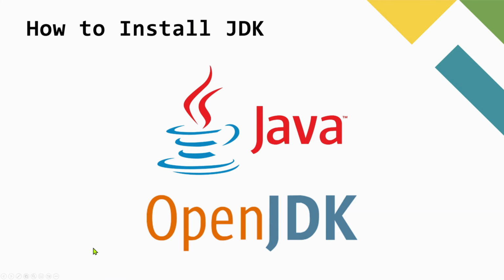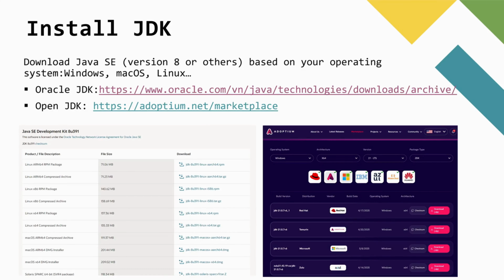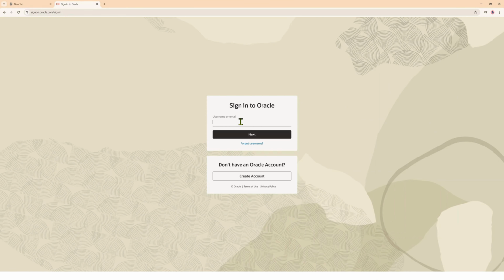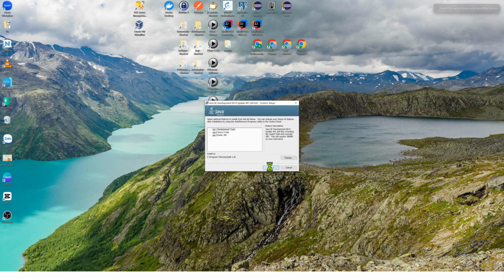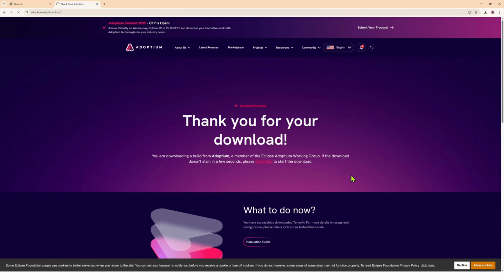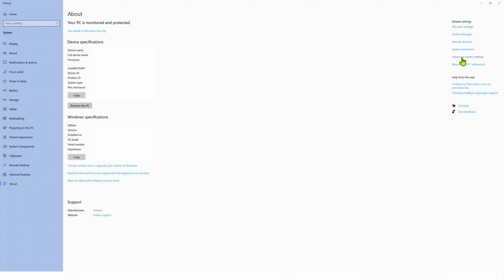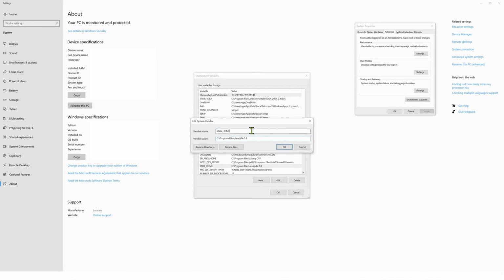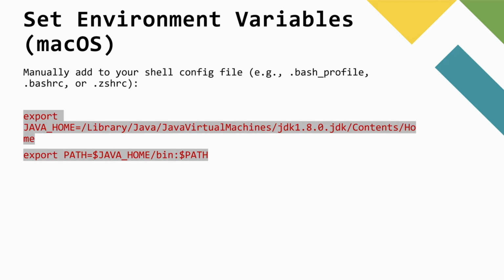02 - 🛠️ Install JDK on Windows & macOS | Step-by-Step Java Setup Guide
Want to code in Java but don’t know where to begin?
In this step-by-step tutorial, you'll learn exactly how to install the JDK (Java Development Kit) on both Windows and macOS — using either Oracle JDK or OpenJDK.
 • Visit the Oracle Java Archive
 • Choose Java SE version (e.g., 8 or 17)
 • Sign in or create an Oracle account
 • Go to the Adoptium Marketplace
 • Select version and OS
 • Download and complete setup
🔹 Verify your installation:
 • Use java -version in terminal or CMD
 • If it fails, configure your environment variables:
  • On Windows: Set JAVA_HOME and update Path
  • On macOS: Edit your shell config (.bash_profile or .zshrc) with the proper export commands
export JAVA_HOME=/Library/Java/JavaVirtualMachines/jdk1.8.0.jdk/Contents/Home
export PATH=$JAVA_HOME/bin:$PATH
Once done, your system will be ready to run Java applications!